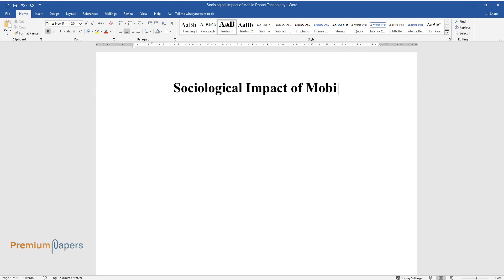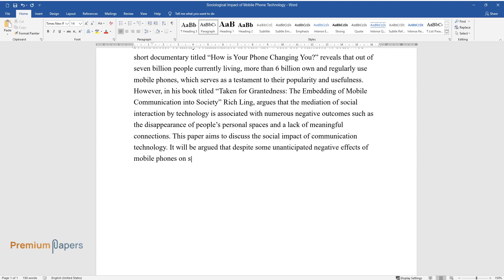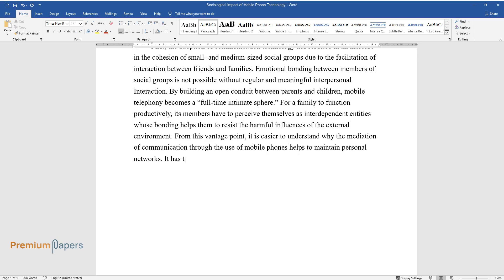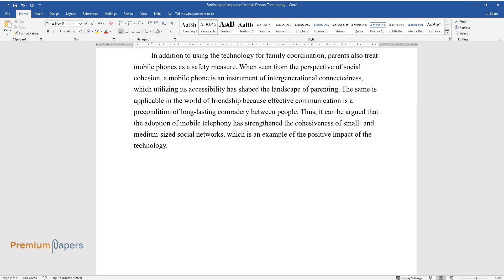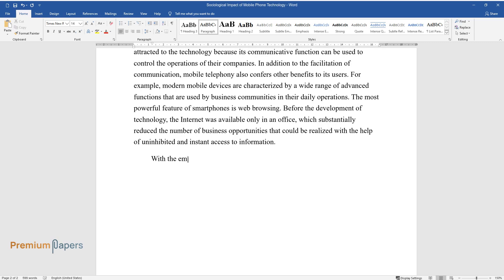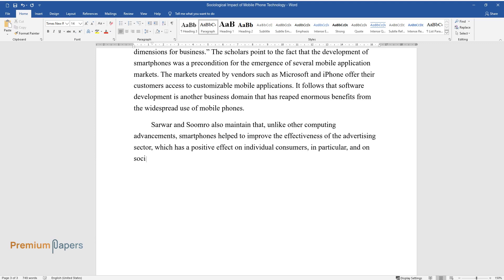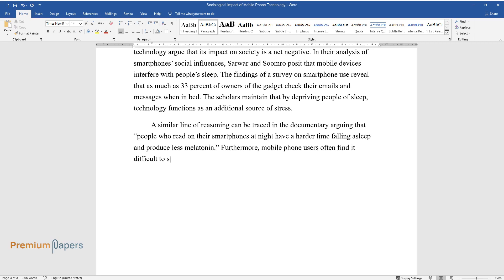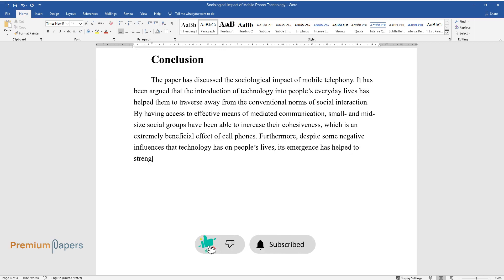Sociological Impact of Mobile Phone Technology - Essay Example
📝 Essay description: The invention of cell phones drastically transformed not only the technological landscape of the twentieth century but also radically changed the social fabric of many communities around the world for centuries to follow.

ℹ️ Subjects: Sciences, Tech & Engineering
ℹ️ Words: 1108
ℹ️ Pages: 5

📚 Reference list:
“How is Your Phone Changing You?” YouTube, uploaded by AsapScience. 2016. Web.
Ling, Rich. Taken for Grantedness: The Embedding of Mobile Communication into Society. The MIT Press, 2012.
Sarwar, Muhammad, and Tariq Soomro. “Impact of Smartphones on Society.” European Journal of Scientific Research, vol. 98, no. 2, 2013, pp. 216-226.